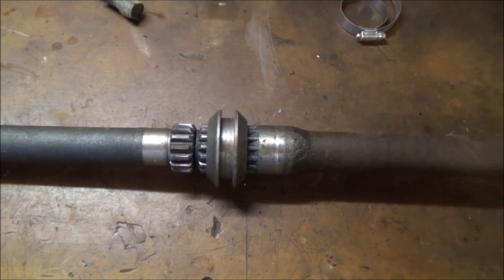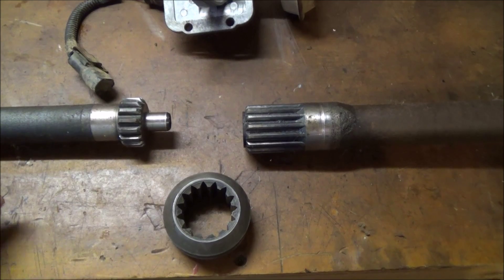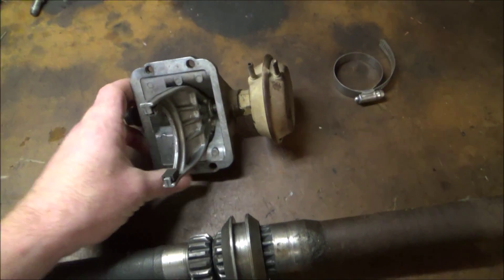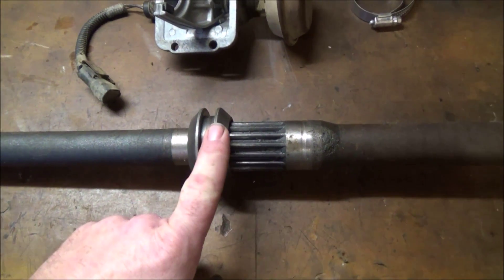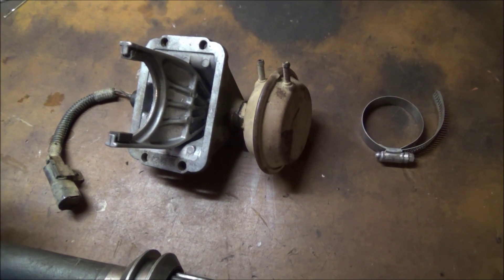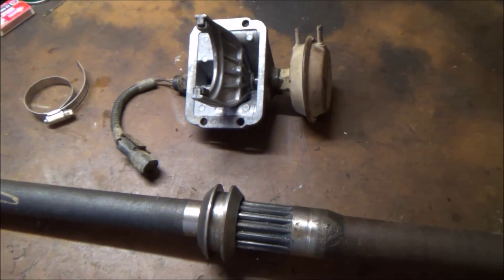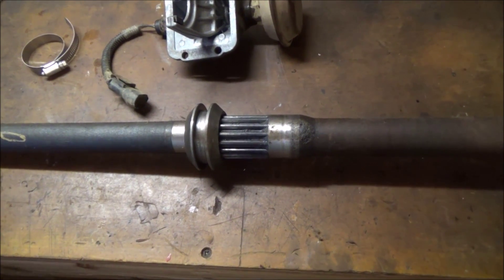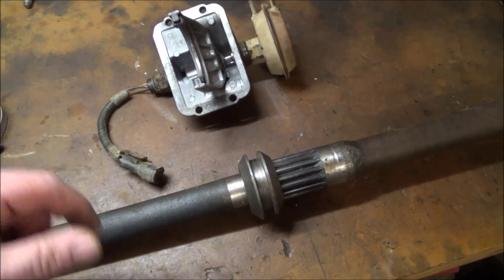Jeep Dana 30 disconnect front axle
The internal parts of a Dana 30 disconnect front axle. How they work and a trail fix.